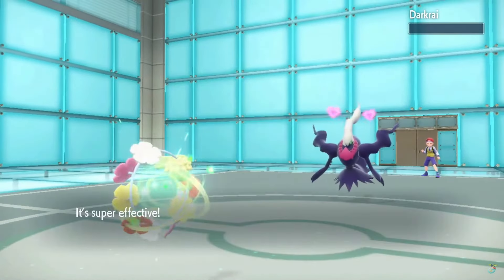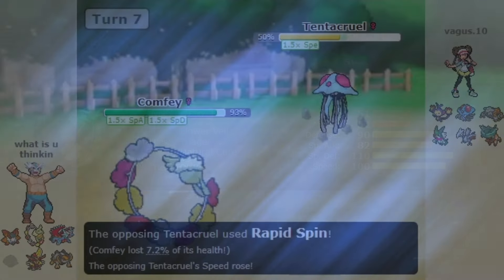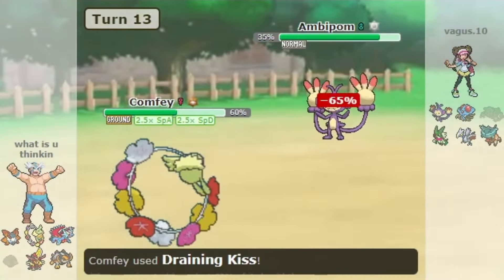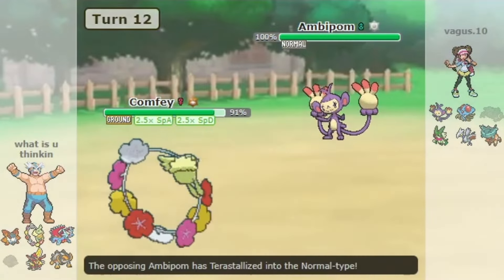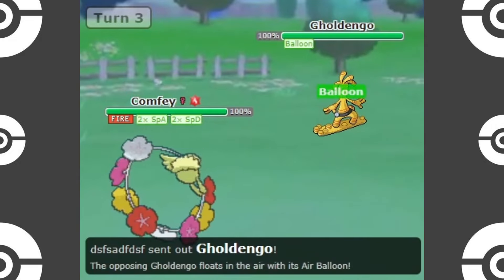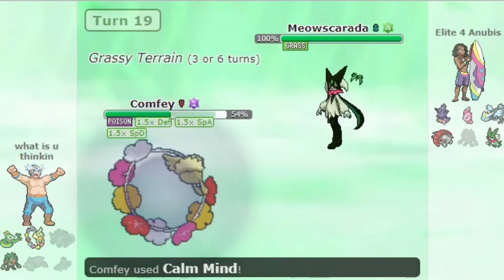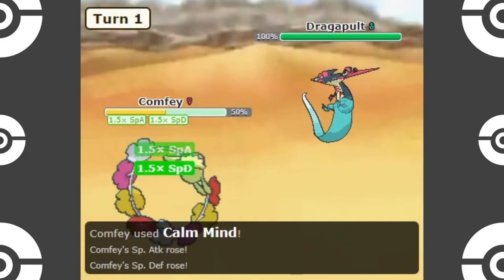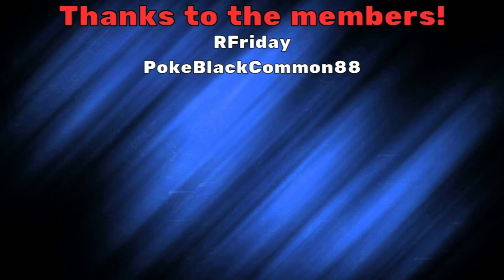The Unexpected Rise Of Comfey In Gen 9 OU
Comfey is not a pokemon you commonly see in competitive singles and this is for very good reason. However in gen 9 things have changed quite a bit for this previously unviable pokemon. Comfey not only has risen up from pu to rubl, but has seen a significant rise in ou viability. So what changed for comfey in gen 9 and how did it suddenly become an actual decent pick in competitive singles?

CREDITS (Sources & Gameplay)